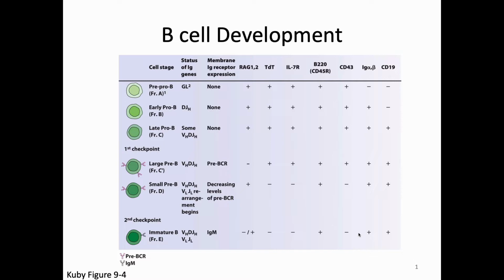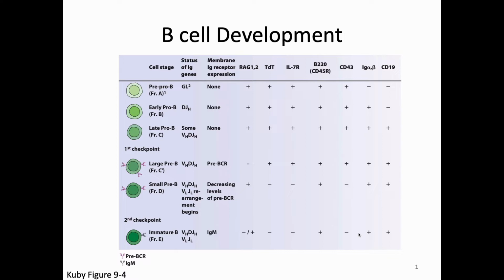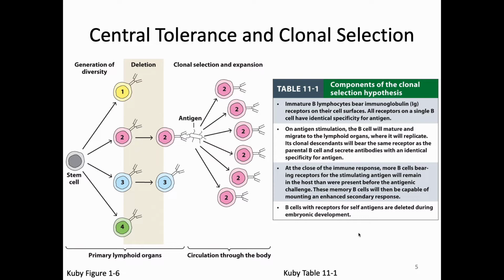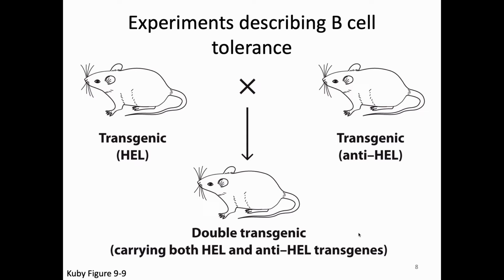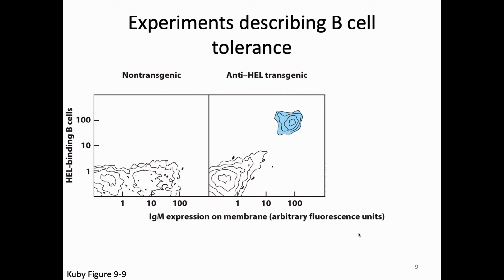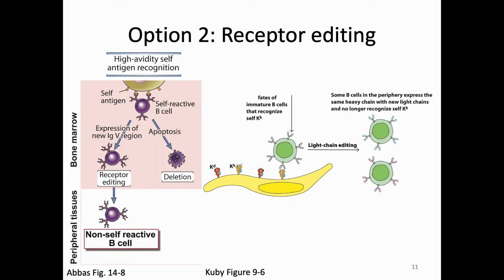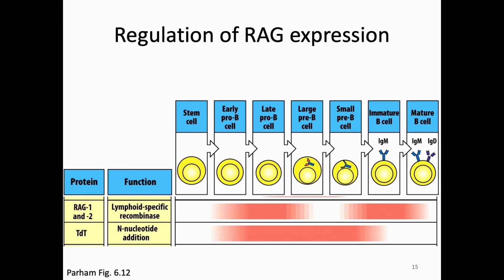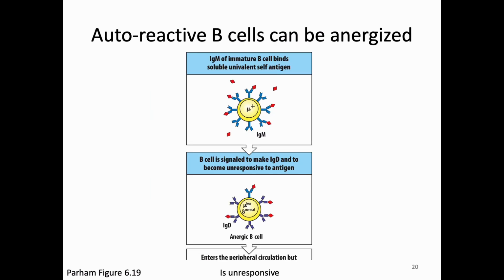Immunology Fall 2021: Lecture 13 B Cell Selection